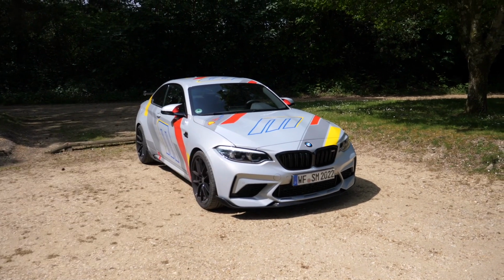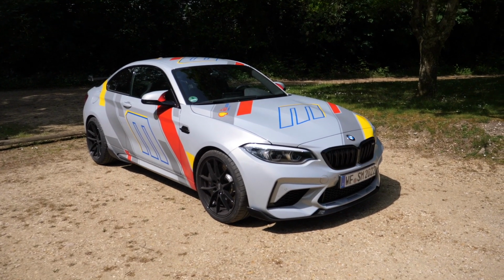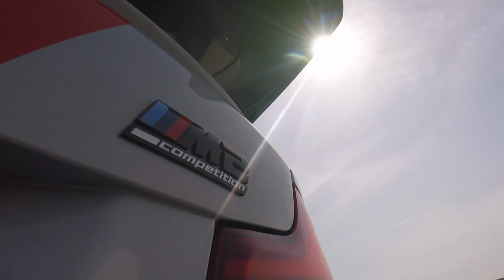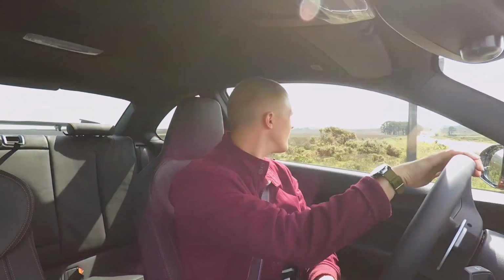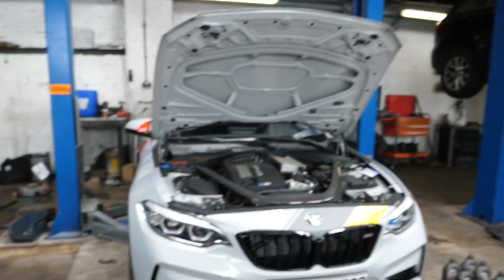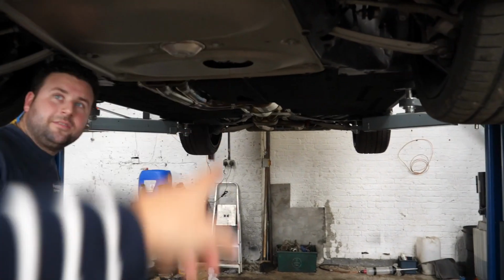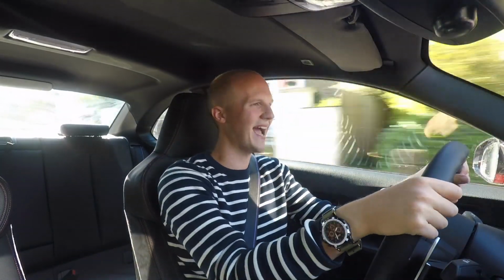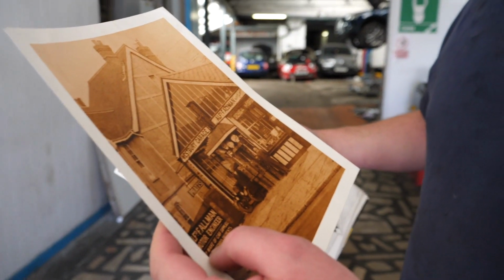Shell Helix Car Makeover Challenge: 5. Stage with Seen Through Glass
In the final stage of our Shell Helix Car Makeover Challenge, Seen Through Glass takes over the wheel of the BMW M2 Competition. The mission: modify the car in 5 stages across Europe. This last stage: oil change. Watch the video to see how he got on.

Shell Helix car engine oils are designed to meet your needs – whatever your driving challenges!

All videos can be found on the Shell Channel.

Welcome to Shell’s official YouTube channel.

Here you’ll also find videos on jobs and careers, motorsports, the Shell Eco-marathon as well as new products like Shell V-Power.

If you have any thoughts or questions, please comment, like or share.

Together we can make the future